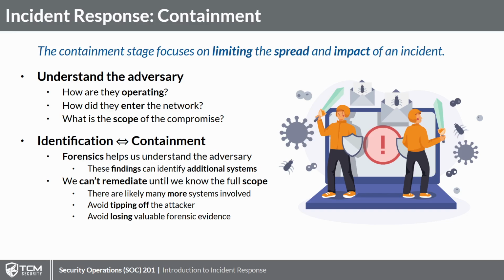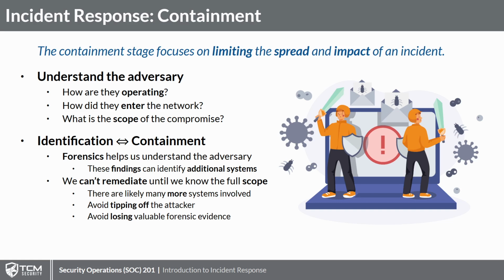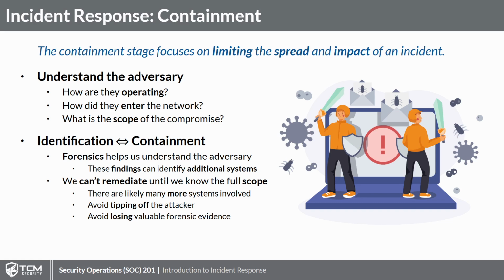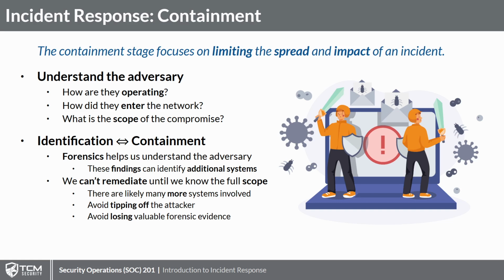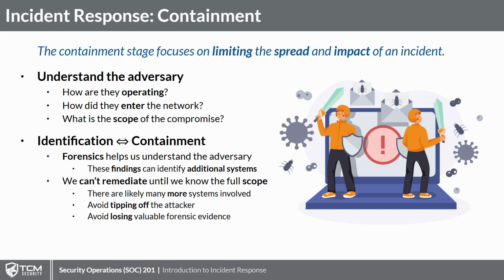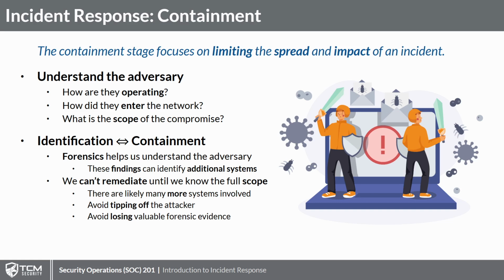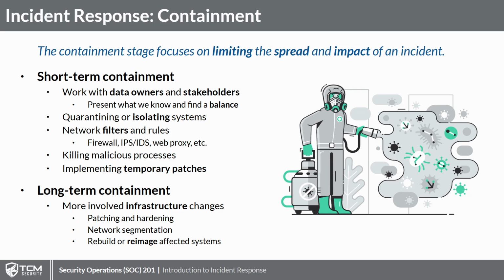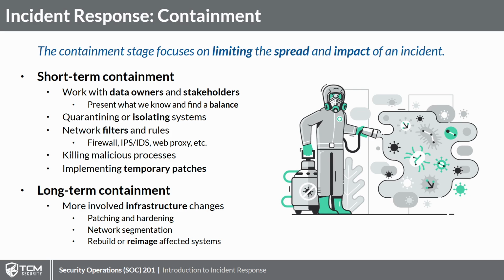05 Incident Response Containment 10 45